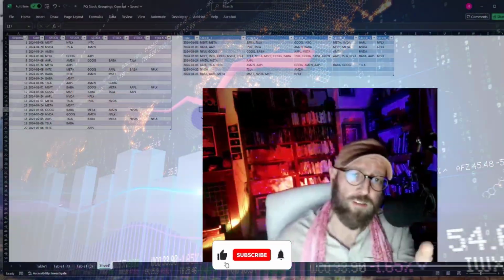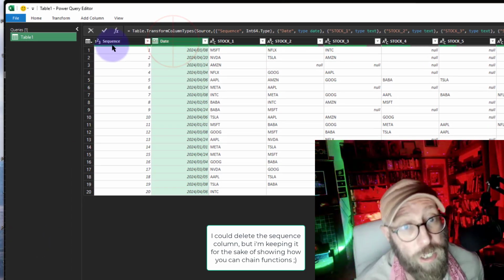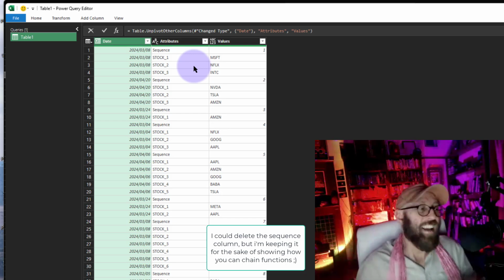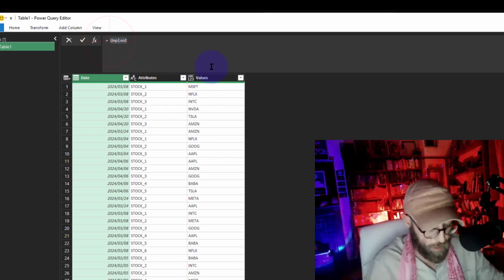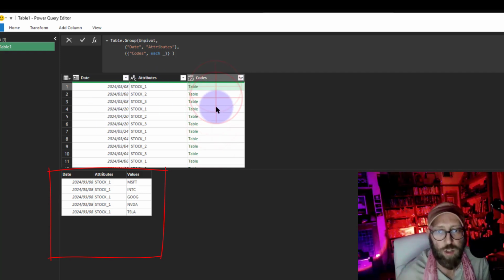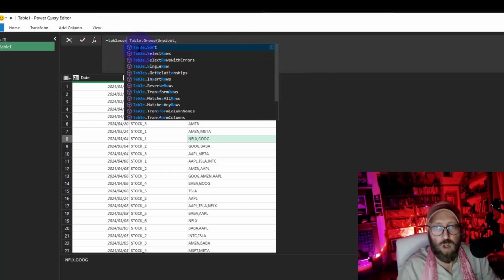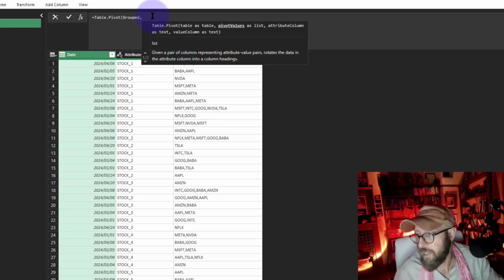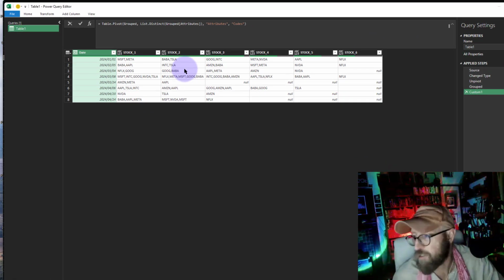Power Query - Comma Delimited Grouping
In this video i show you how you can group a table and comma delimit the values of that grouping.